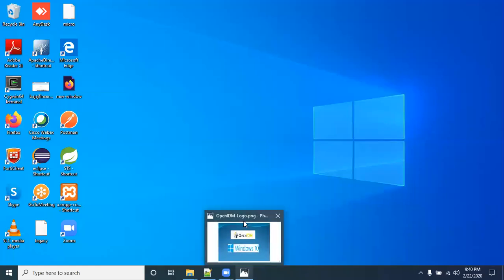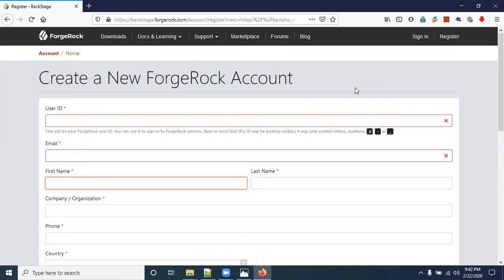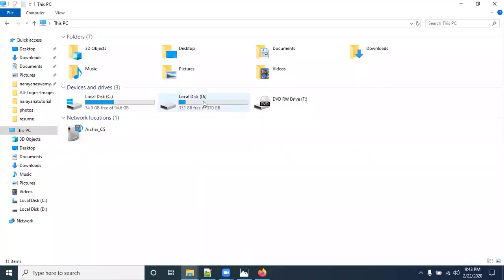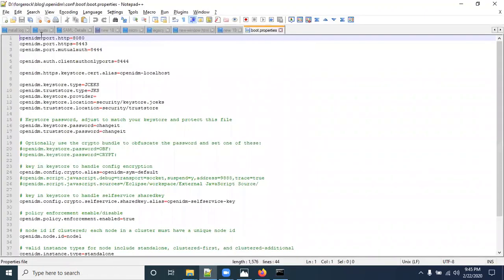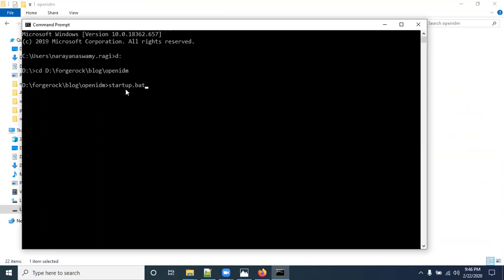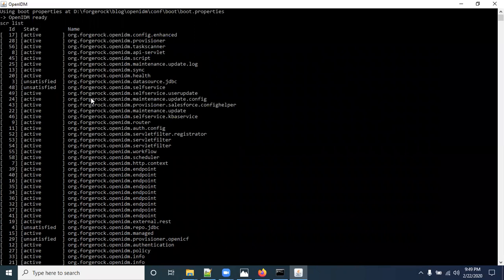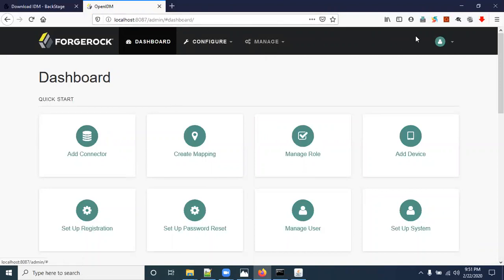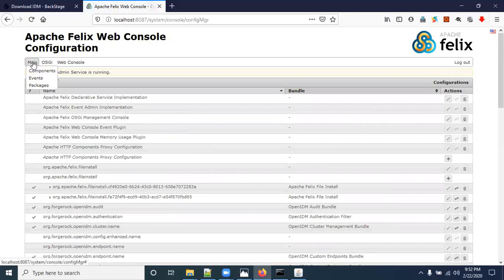ForgeRock OpenIDM Installation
ForgeRock OpenIDM Installation in Windows 10